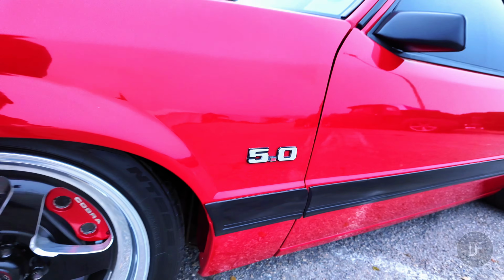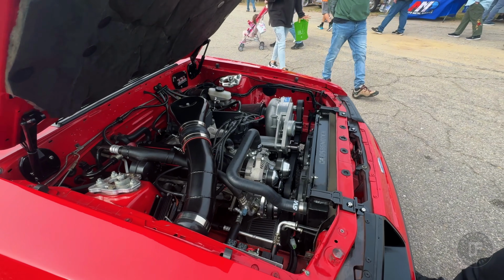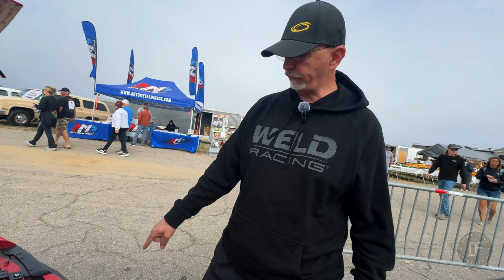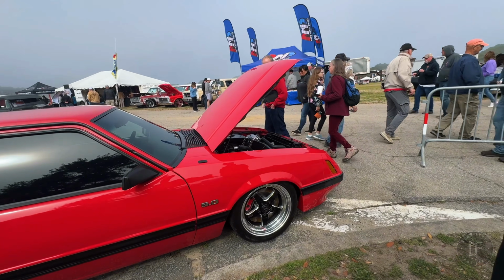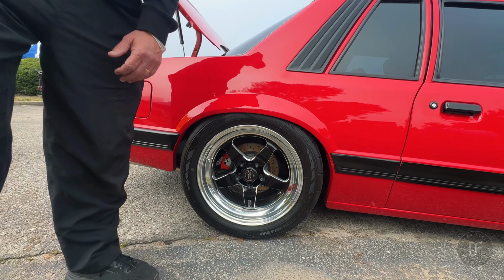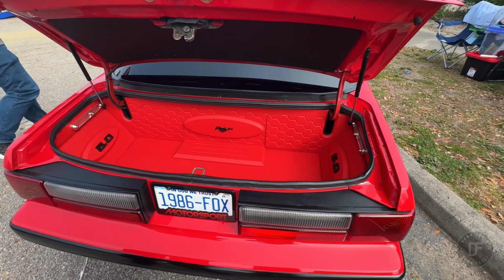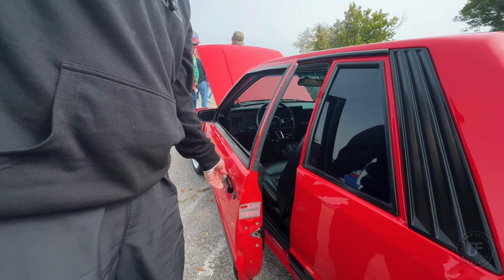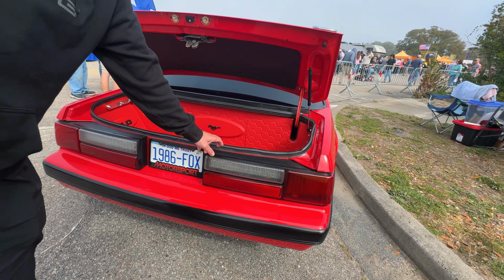ProCharged 1986 Mustang LX Notchback | 331 Stroked SBF Beast!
Check out this ProCharged 1986 Mustang LX Notchback featuring a 331 Stroked Small Block Ford (SBF) built for performance and speed! This iconic Fox Body Mustang is a dream build for classic Mustang lovers and muscle car enthusiasts. In this video, we take an up-close look at the engine bay, custom modifications, exhaust sound, and ProCharger setup that make this Notchback a true street beast.

Whether you’re a fan of classic Mustangs, notchbacks, small-block Ford builds, or ProCharged muscle cars, this video has something for you! Watch as we showcase the clean exterior, aggressive stance, and high-performance upgrades that set this 1986 Mustang apart from the rest. We also talk with @loslockamy about the build process, tuning, and how this Fox Body performs on the road.

If you’re into Fox Body Mustangs, Coyote swaps, classic muscle cars, street builds, and track-ready rides, make sure to LIKE, COMMENT, and SUBSCRIBE for more car content, exclusive car show interviews, and feature builds!